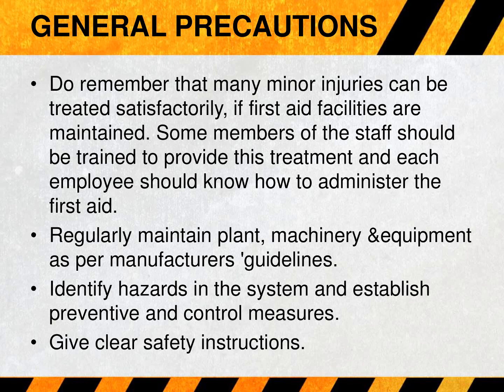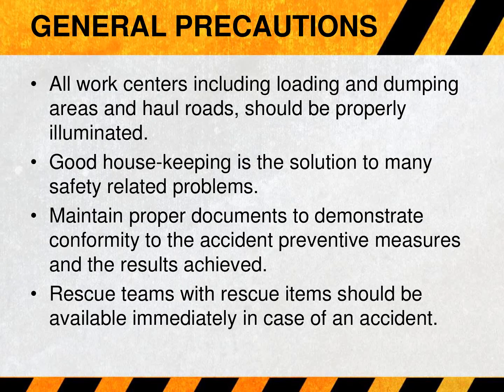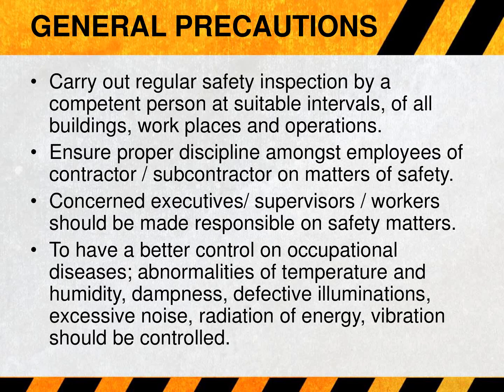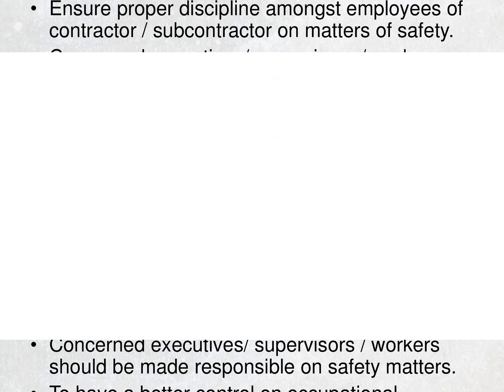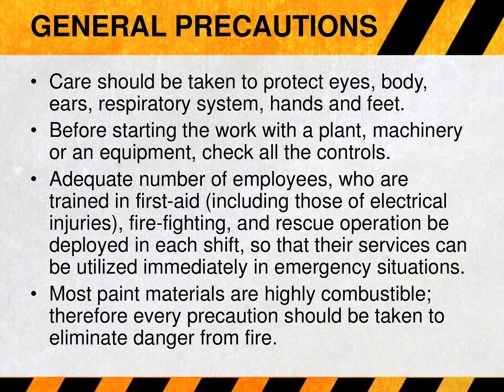SAFETY PRECAUTIONS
hi, in this video you will find general safety precautions which you can add to your safety induction and some of them may be used in tool box talks